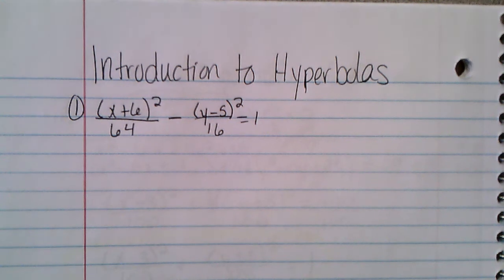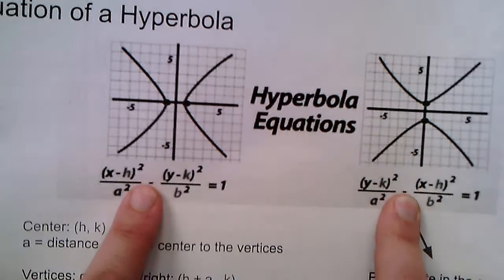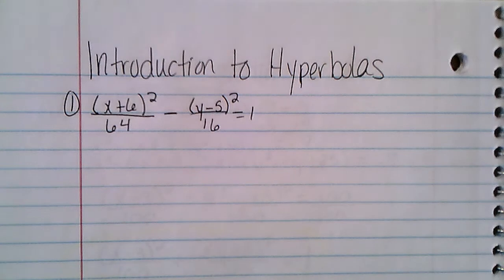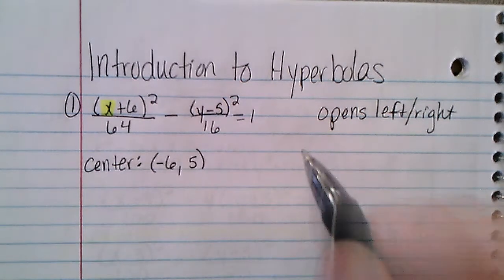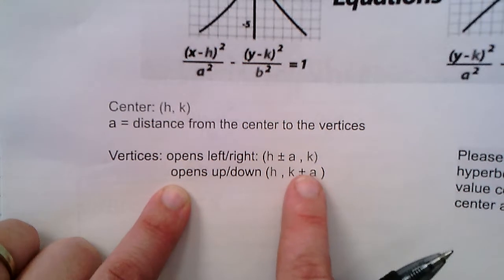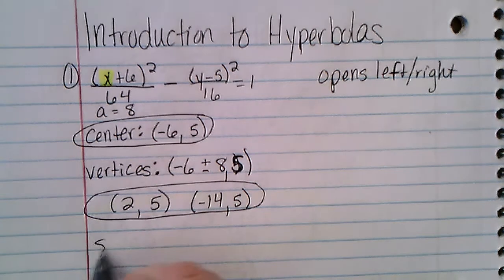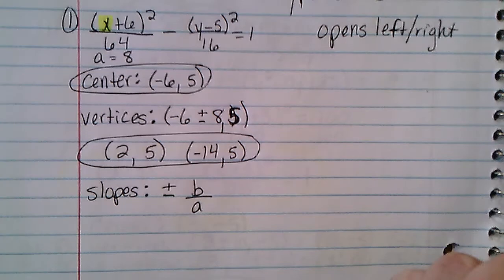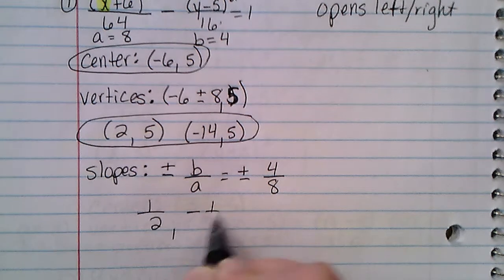example 1 intro to hyperbolas